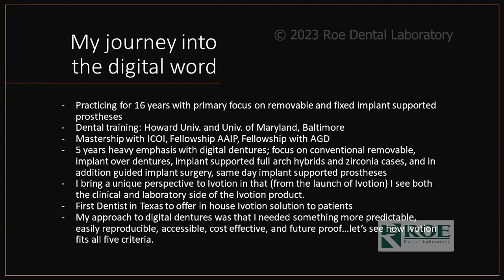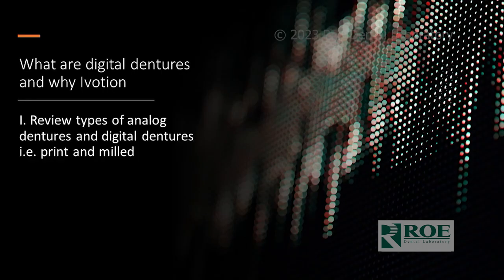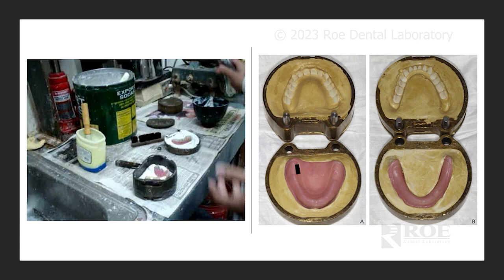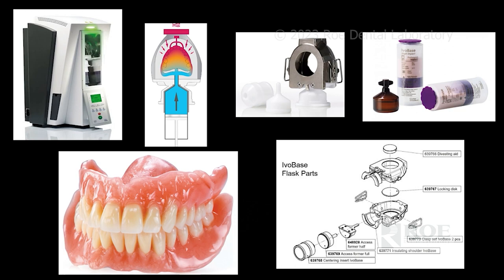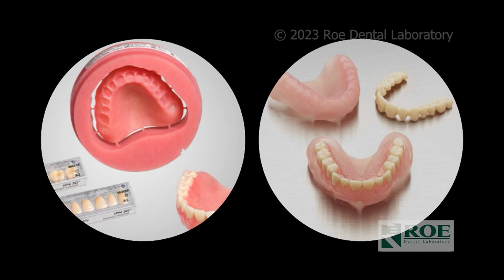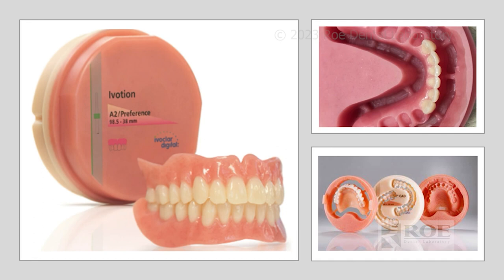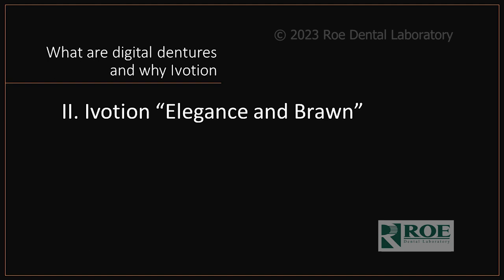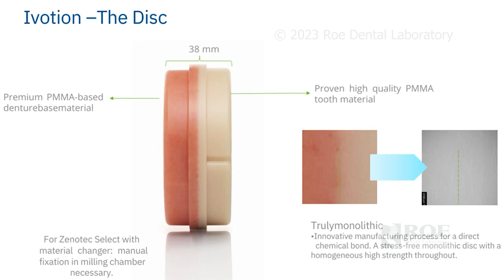Webinar: Ivotion... All that and a Denture - Dr. Richard Wilson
Join Dr. Richard Wilson for a comprehensive investigation into digital dentures, more specifically Ivoclar’s Ivotion denture.

Digital dentures have proven themselves as worthwhile alternatives to traditional analog dentures by being highly predictable, easily reproducible, very accessible, cost-effective, and future-proof. This presentation will educate attendees on the effectiveness of digital dentures while dispelling existing myths and misconceptions that dampen digital denture market growth. Dr. Wilson will navigate through a myriad of patient case scenarios explaining how the Ivotion digital denture could be the superior patient solution in those situations.

The second half of this webinar focuses on how to incorporate Ivotion into your practice. It will explore the transformational impact of including the Ivotion denture, the inherent efficiencies included, and how it can help further grow your practice and/or help provide a better work/life balance.

This webinar is a perfect starting point for those doctors who have been considering incorporating digital dentures into their practice and didn’t know how, or for those doctors who have started on digital dentures but have yet to experience the positive practice and patient impact promised.

00:00 Introduction
00:19 My journey into the digital world
01:55 Misconceptions about digital dentures
03:24 Review types of analog and digital dentures
07:58 Ivotion: Elegance and Brawn
18:26 Ivotion system portfolio summary
23:31 5 criteria and traits of Ivotion
26:05 Cases where existing dentures break
32:57 Fixed hybrid implant supported prosthesis w/ bar
34:47 How do I start?
35:45 Expenses and Training
36:29 How does Ivotion transform my practice?